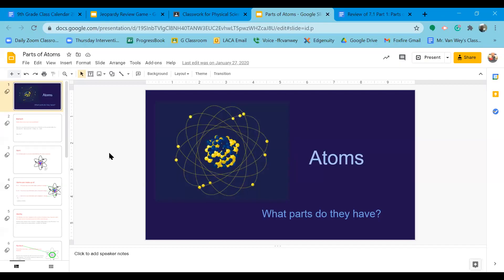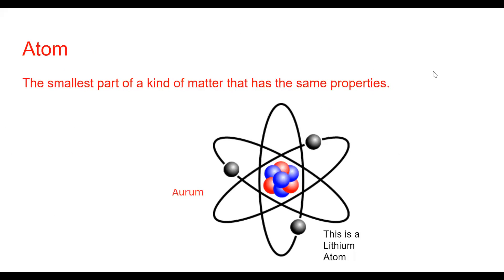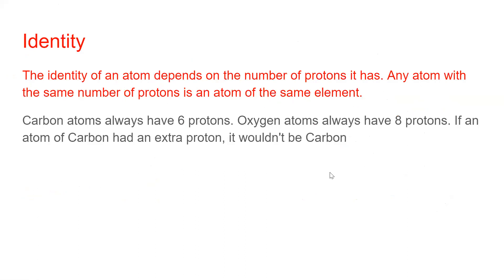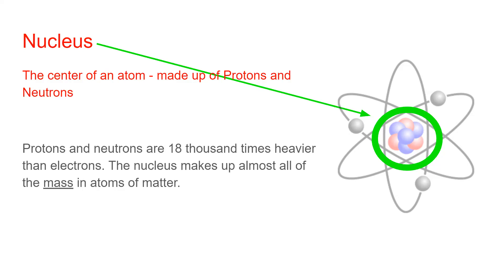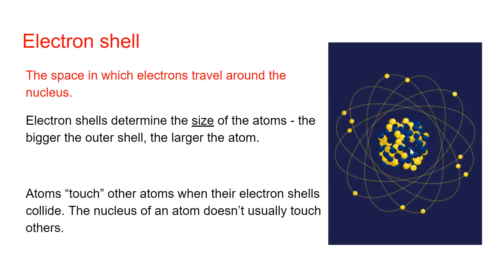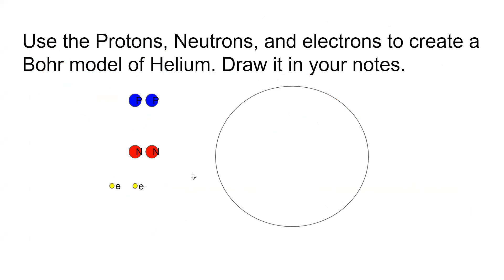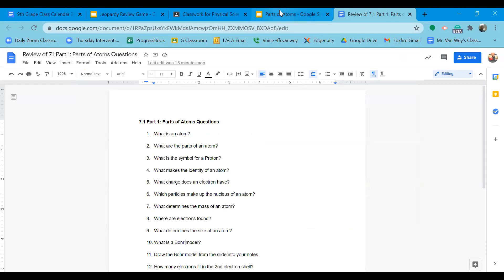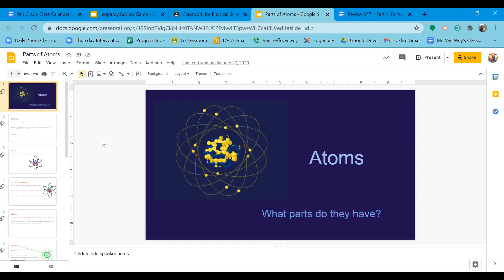Van Wey PSci 7.1 "Atoms and Parts of Atoms"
Lectures filmed using Zoom videoconference software in Mr. Van Wey's Modern World History and Physical Science Class at Foxfire High School in Zanesville Ohio.